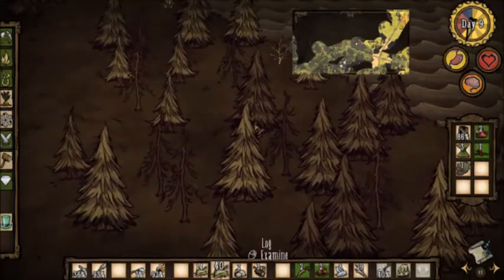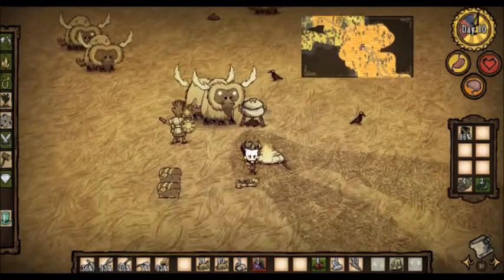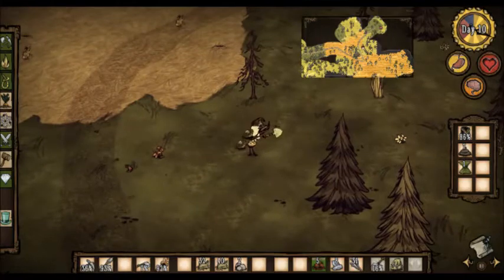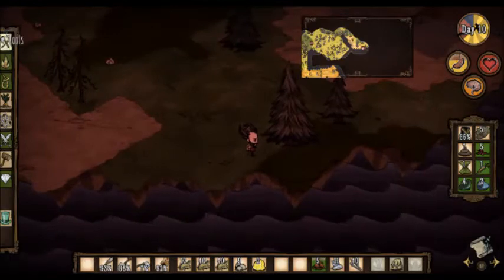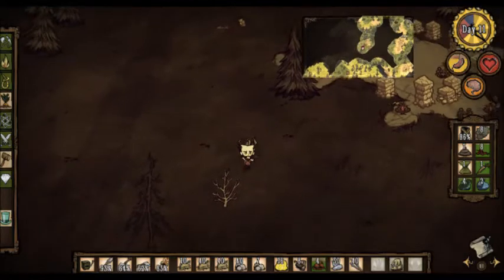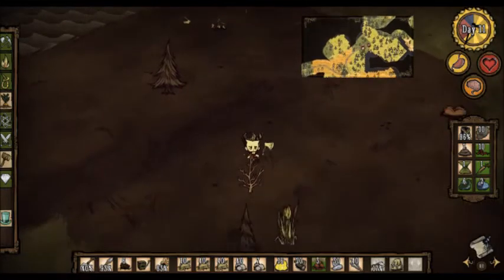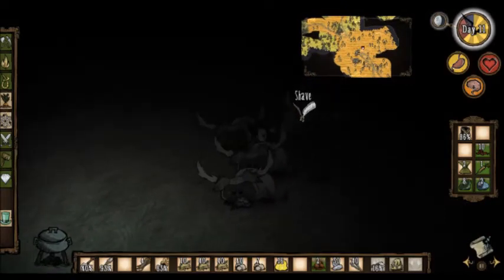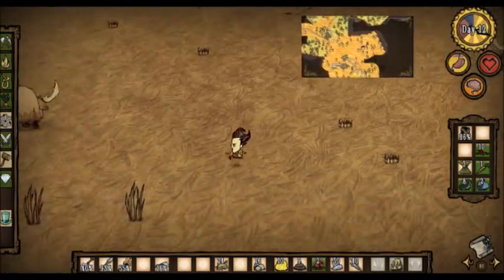Dont Starve Season 2 Episode 4 The Minimap HUD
In this episode i show you the new minimap hud i have installed to my game and it makes it more inproved :D
Links to my online stuff.